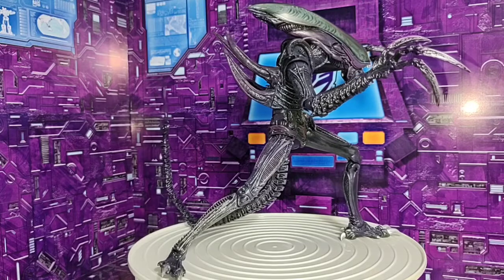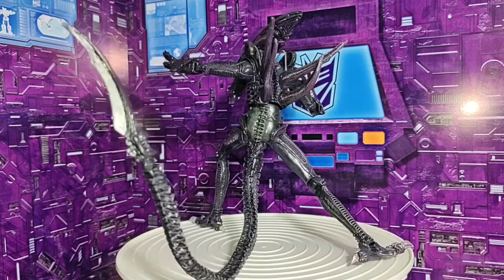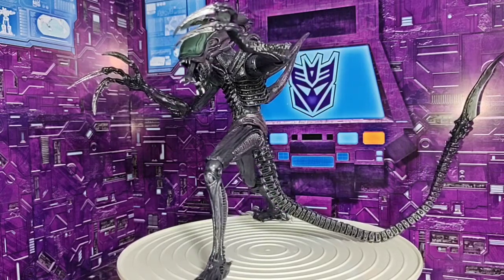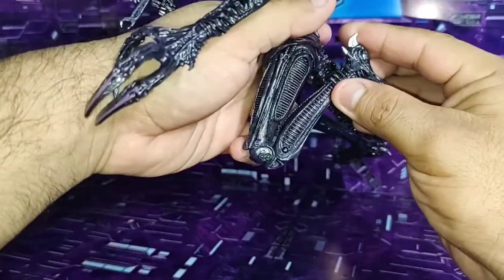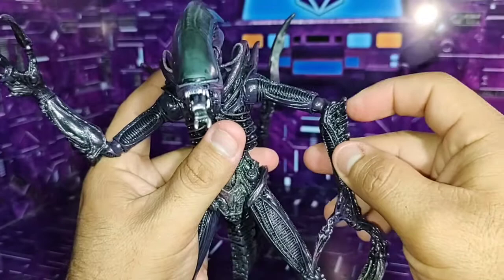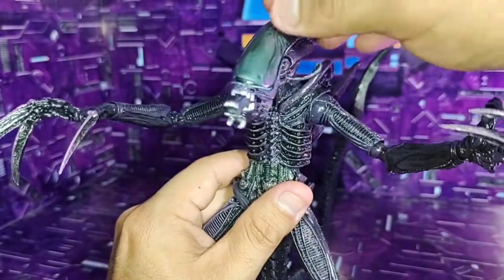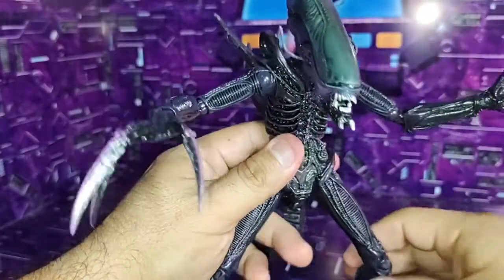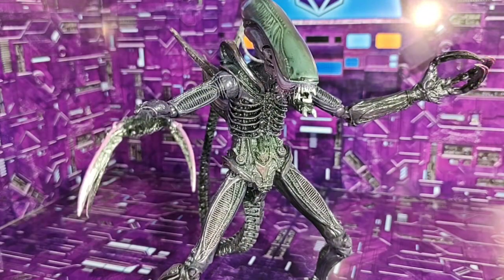NECA ALIEN RAZOR CLAWS FIGURA BASADA EN EL VIDEO JUEGO AVP 1994 Movie accurate revición en español